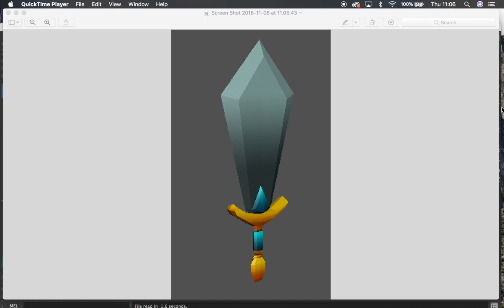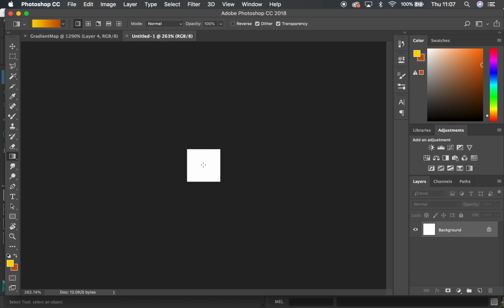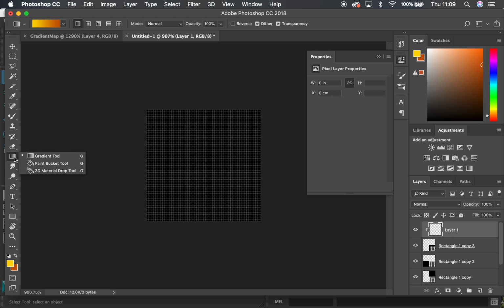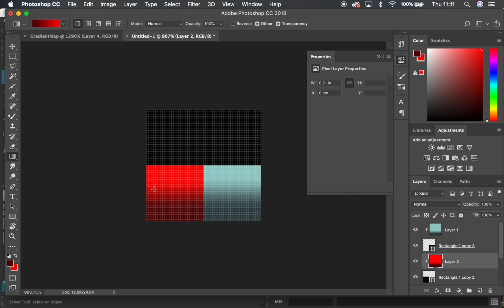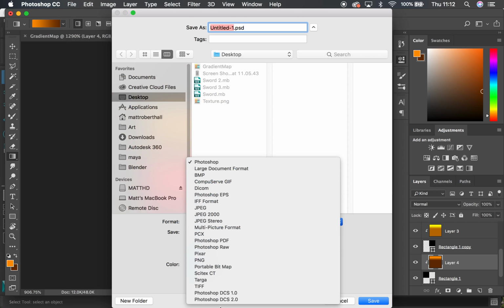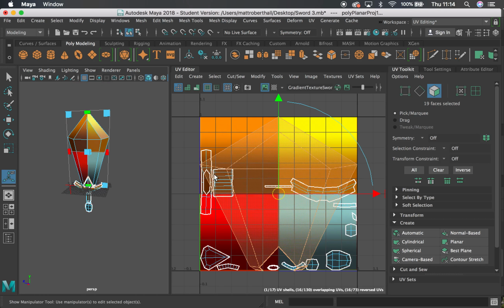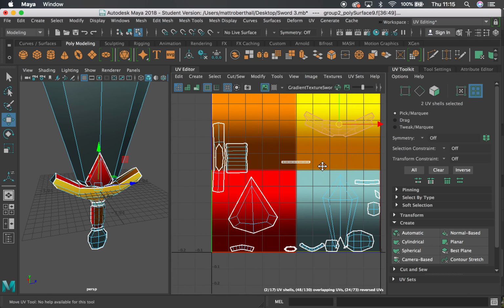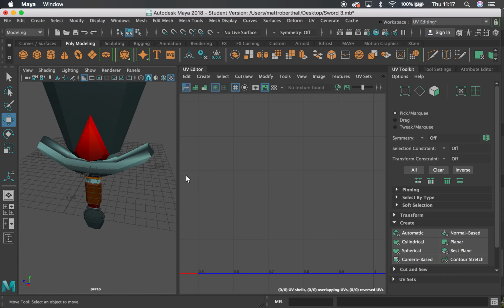Uv and Texturing Gradient Mapping